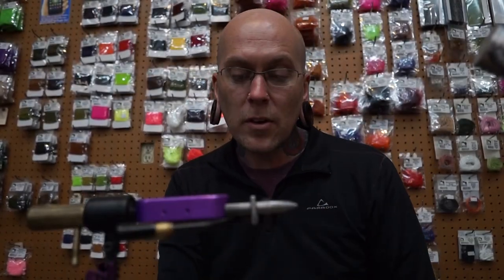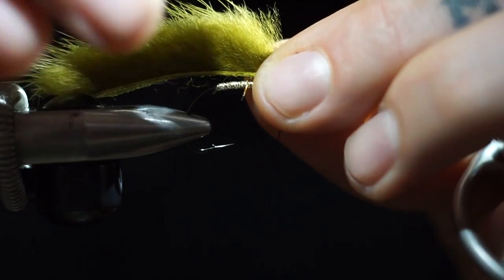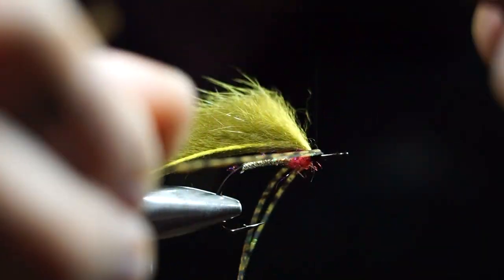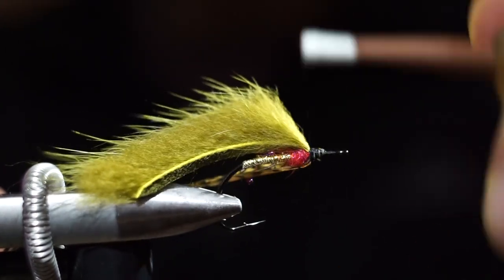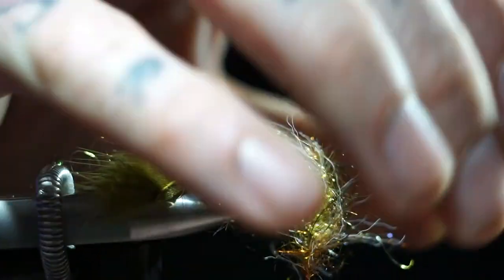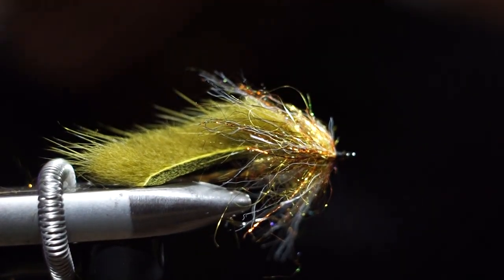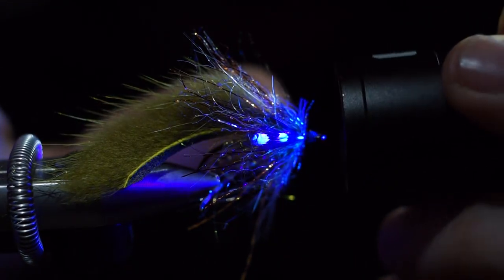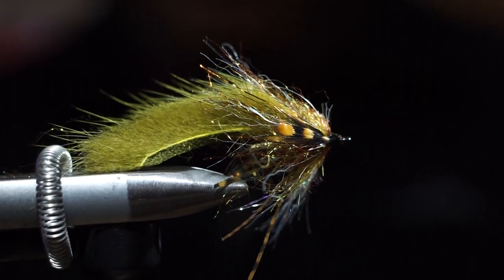Unweighted Composite Sculpin Fly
Fly tying with Jim Sens, aka @jimsens.
In this video, Jim ties one of his size 6 unweighted composite sculpin flies.

Supplies used are:

Gamakatsu B10S size 6
Veevus thread, 8/0 black
Hareline Flat Diamond Braid in gold
Hareline Red Ice Dub
Hareline Mink in Olive
Hareline Rubber legs, Olive speckled
Hareline Ice Dub in Pheasant Tail

Composite Loop:
Hareline UV Polar Chenile in Copper
Hareline STS Tribal Dub in Olive
Waspi dubbing wax
Jungle cock
Deer Creek UV glue
Loon Outdoors UV light
Regal “Revolution” Vise

Videographer & music credit: Courtney Morris